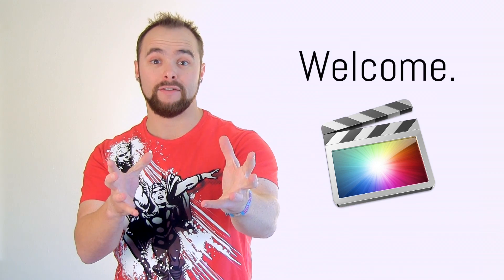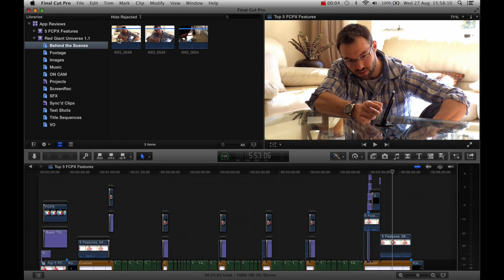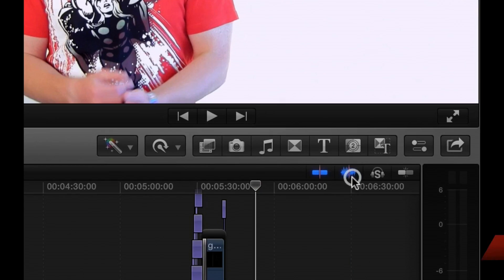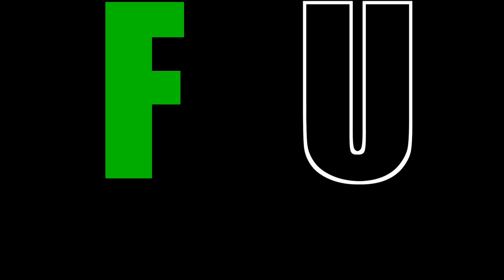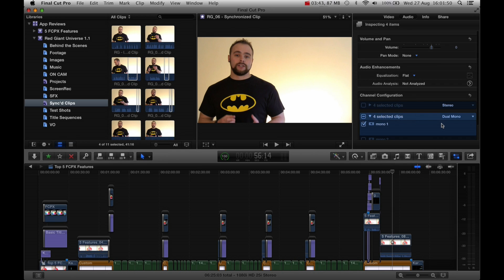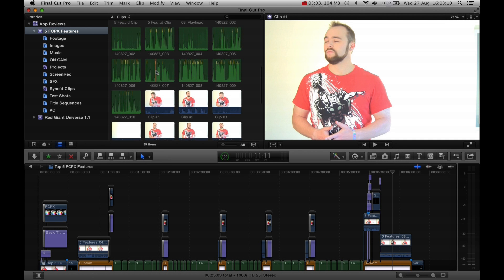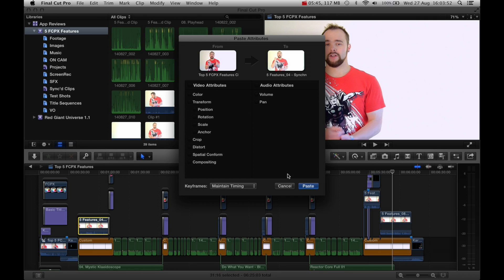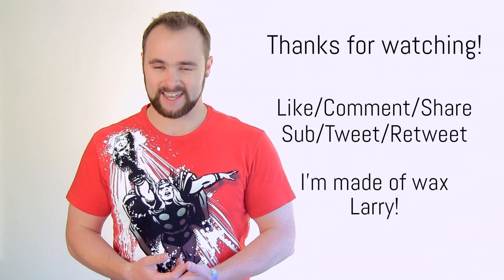Top 5 FCPX Features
This week I go through my some of my favourite features of FCPX. Maybe you agree, maybe you don't but in the end I am Yu Law! I'm am no one's bitc...oh no wait, hang on...

My desktop backgrounds are courtesy of Facets, go check out his site, the dude has got some really awesome work, and you can download them for free. Seriously.

The intro for my videos is thanks to the brilliant Velosofy channel, go check their stuff out, fantastic intros for download. My intro is Intro 32.

Equipment used for this video:

⌦ Camera
     Canon Legria HFM 46 (shooting AVCHD 17Mbps)

⌦ Microphone
     Behringer Ultravoice XM8500

⌦ Audio Recorder
     Sony ICD-PX312

⌦ Lights
     Eurolux FS4 Construction Lights x2

⌦ Edit Suite
     FCPX 10.1.2

⌦ Edit Machine
     MacBook Pro 15" Retina - 2 GHz - i7 - 8GB RAM - 250GB SSD